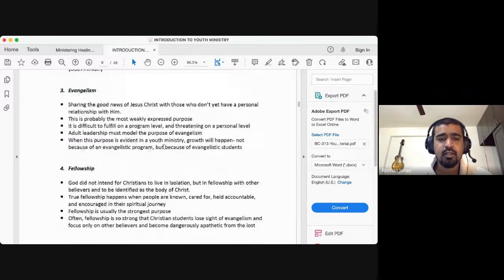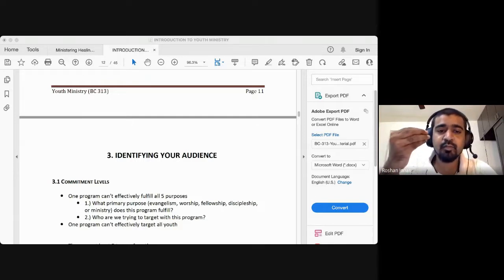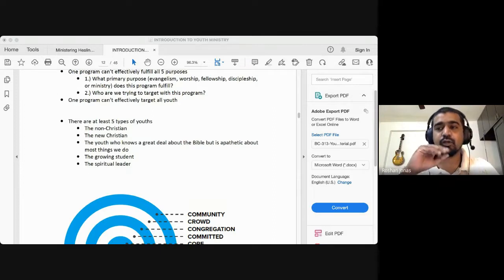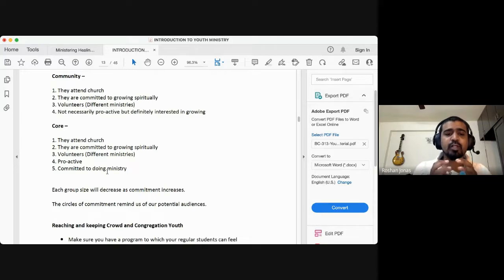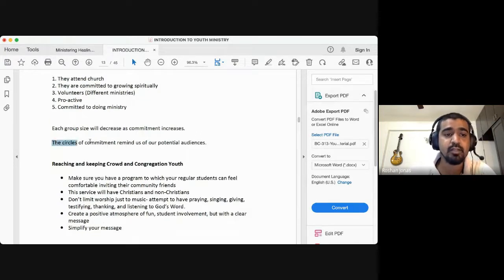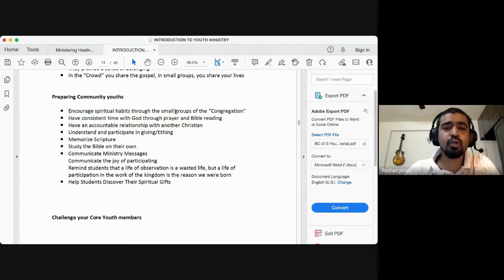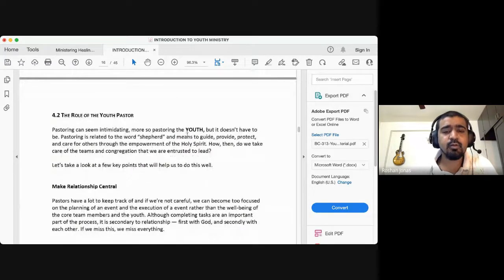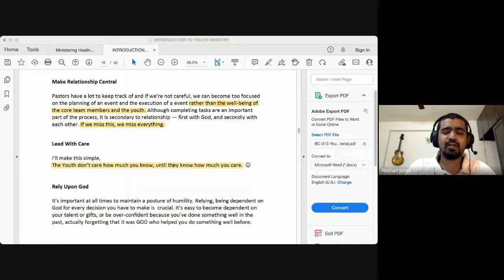Youth and Children's Ministry | Lecture 17 : BC313-YMCM-20220315